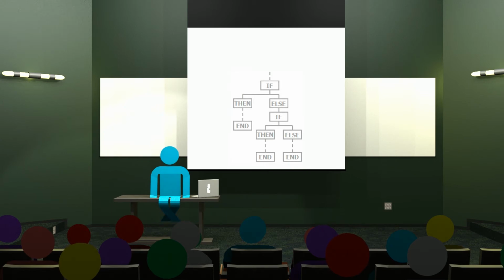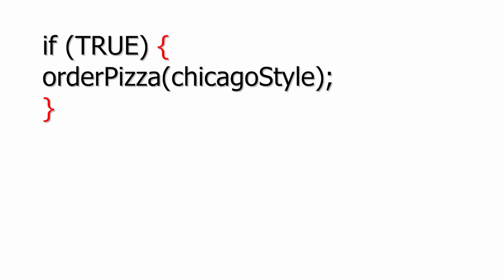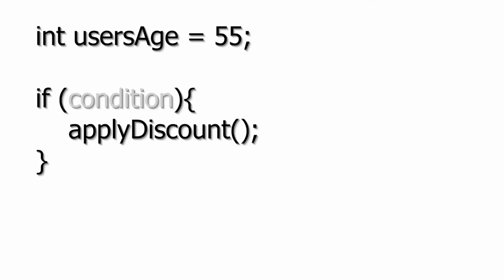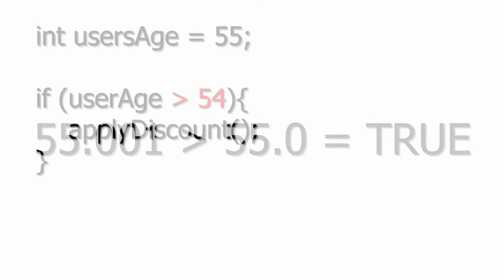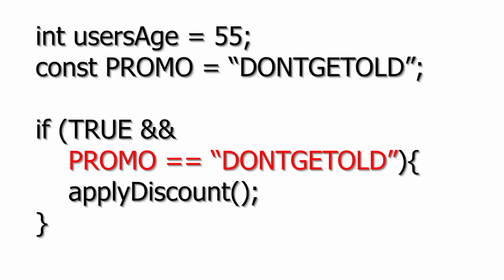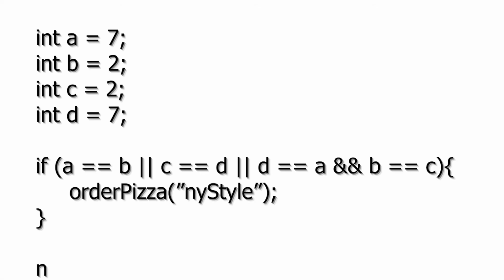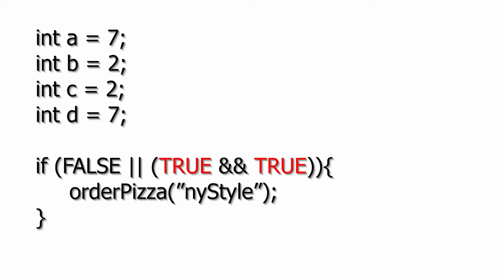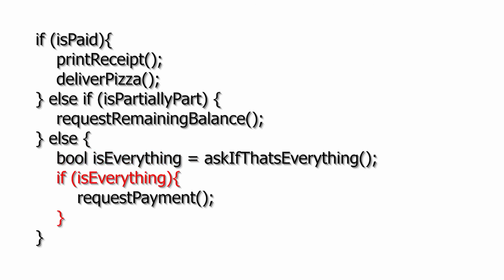CSNP Lesson: If You Give a Computer a Condition - Week 5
This week's lesson is a very quick overview of conditional or "IF" statements. You may want to watch it a few times. We move through it pretty fast.